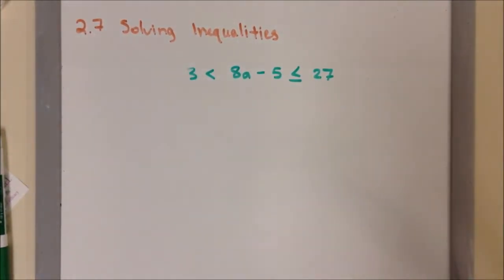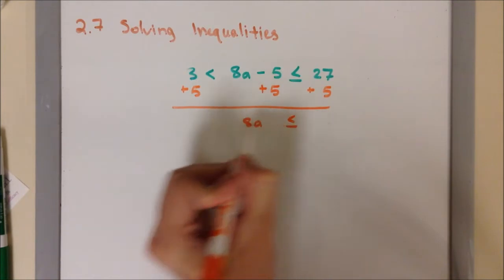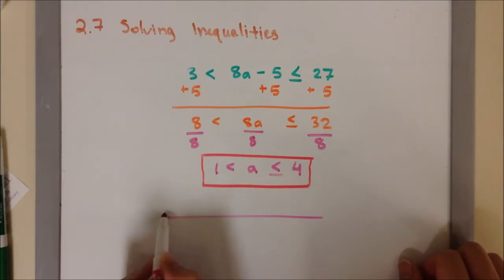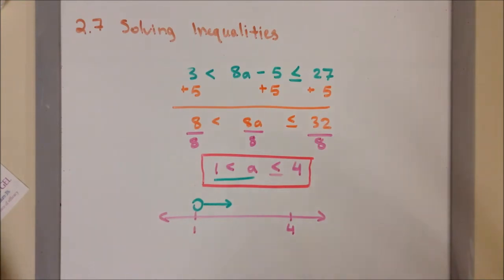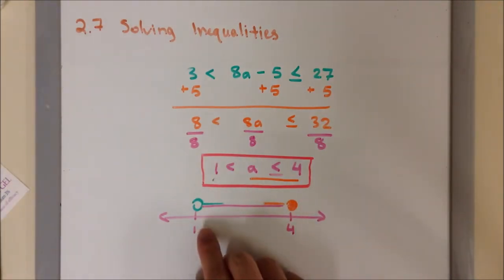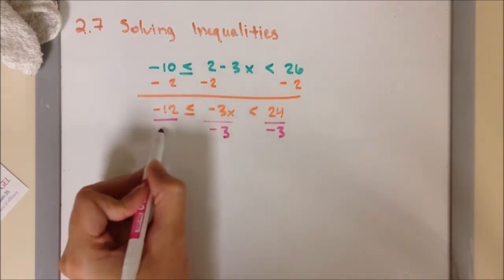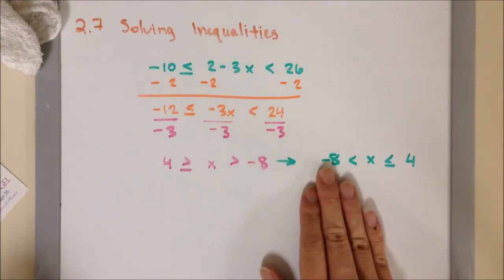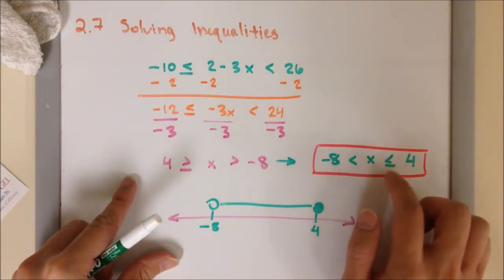CP 2.7C Solving and Graphing Compound AND Inequalities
Example Timeline Below:

Example 2: 4:29

***Small typo in example 1 where it was -4+18 should equal to 14 instead of 16. Therefore the answer should be p less than-7.***